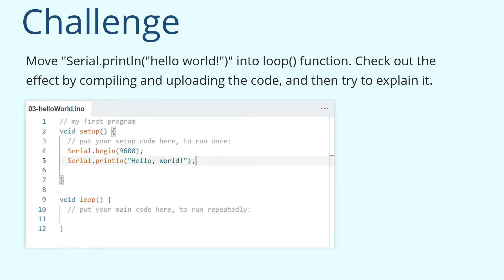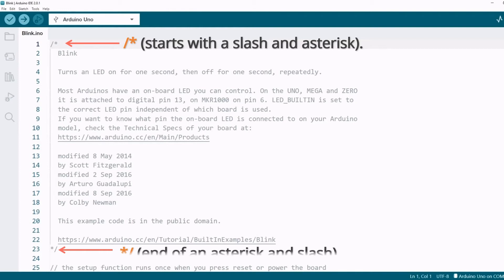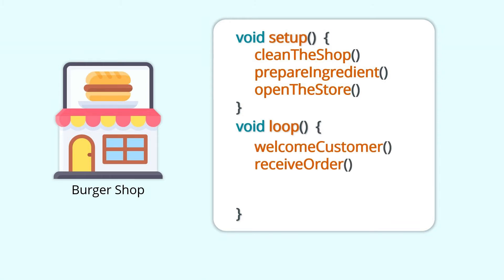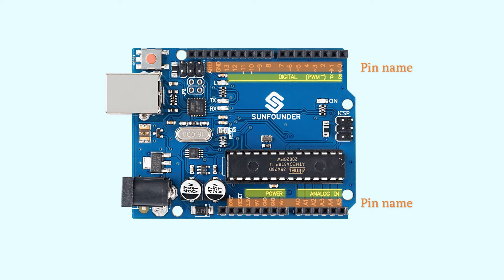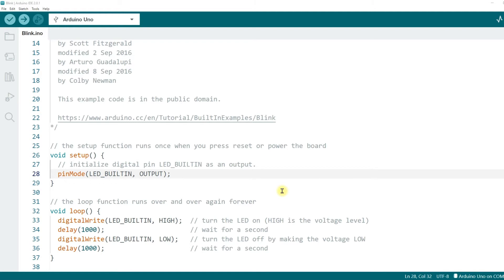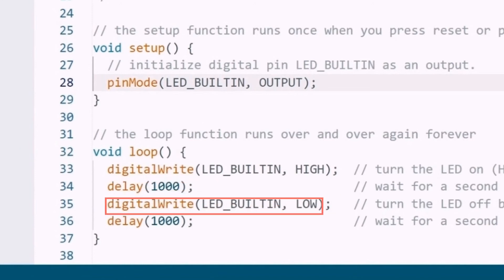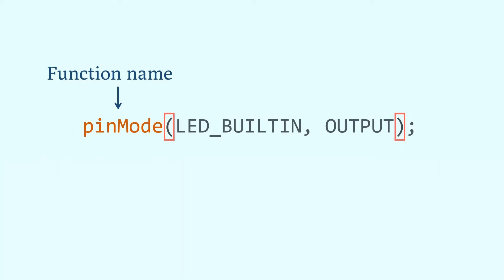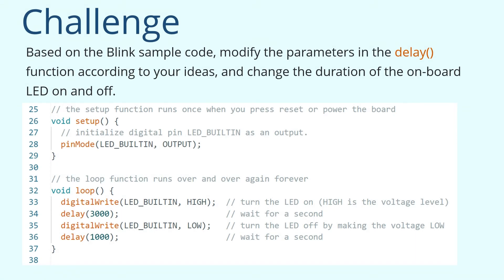2023 Arduino Tutorial for Beginners 04 - Program Structure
In this lesson, we will get familiar with the Arduino program through the example program Blink, especially the setup() and loop() functions. Then we learn about pins, which are used to connect to other hardware and circuits. Finally, we learn what functions are and how to use them.

⭐️Course Contents
(00:00) Challenge Review
(01:00) Introduction
(01:12) Blink
(01:41) Blink - Block comment
(03:01) Blink - setup() and loop()
(04:08) Blink - digital pin
(08:09) Function call
(12:30) Summary
(13:18) Challenge

Thanks to the following authors and websites for the image material in this video:
Open source icons created by Smashicons - Flaticon